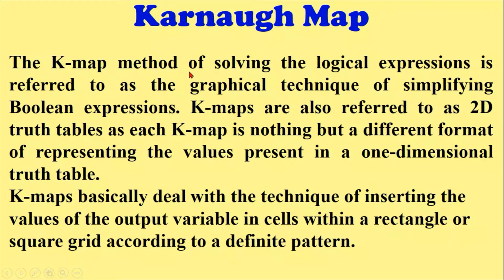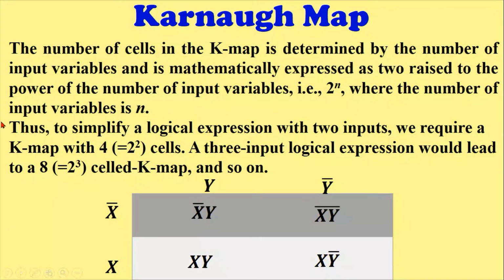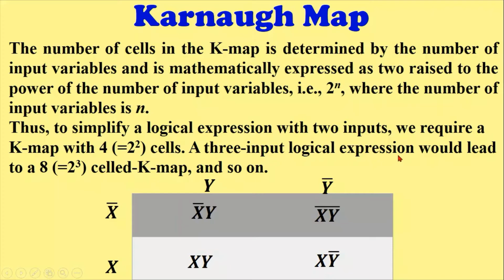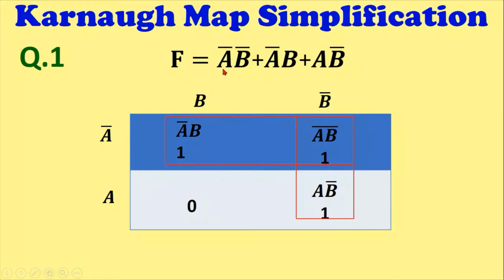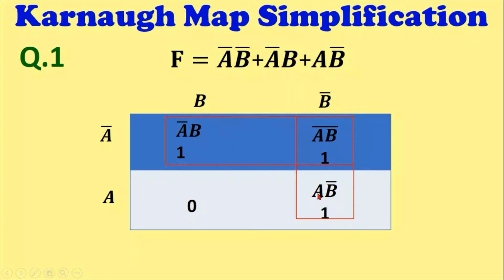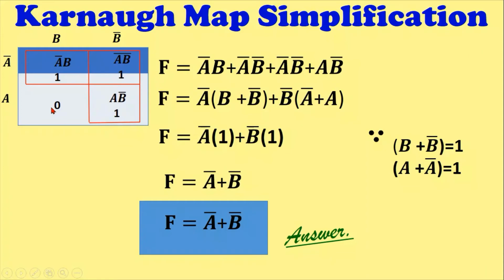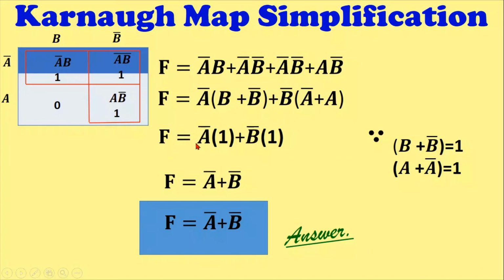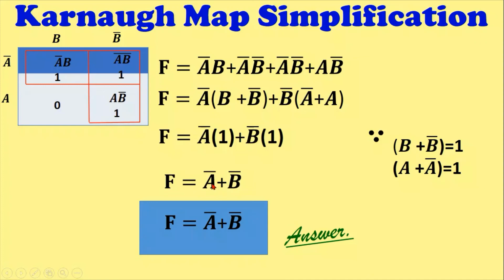Karnaugh Map two variables simplification